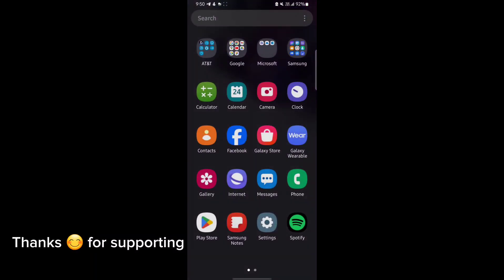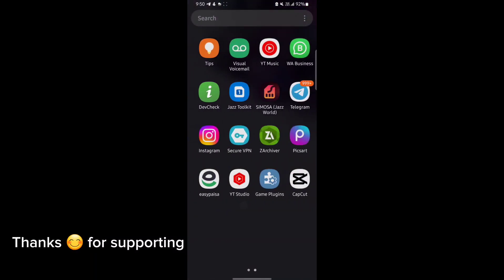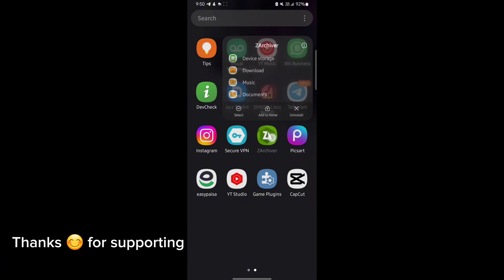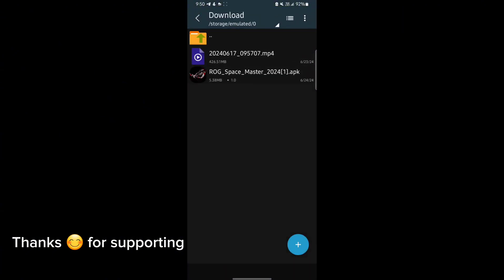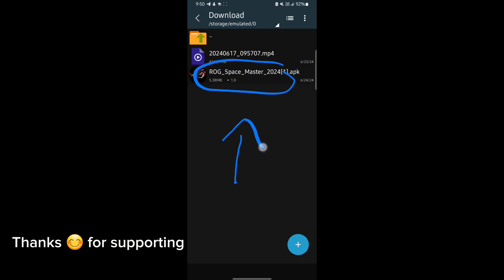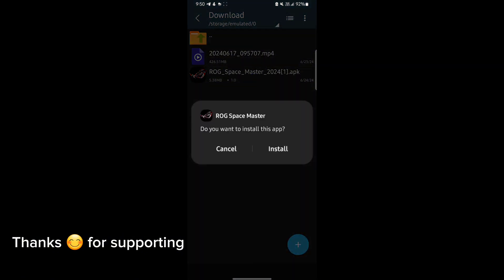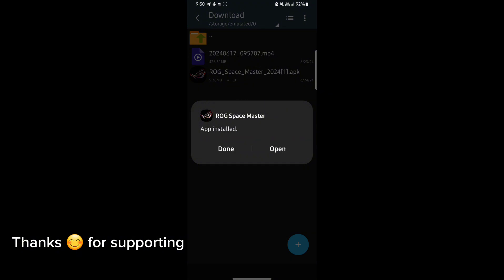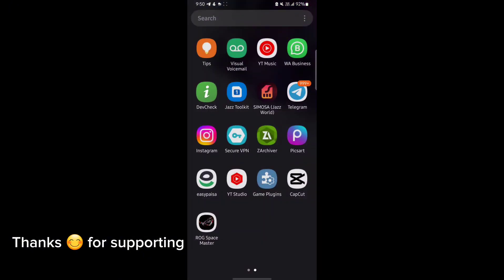Maximize Performance and Fix Lag with Game Turbo | Unlock 120 FPS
related title-

Cover Tags -
Gltools
Overclocking
overclock android without root
overclock android
performance
tweak performance